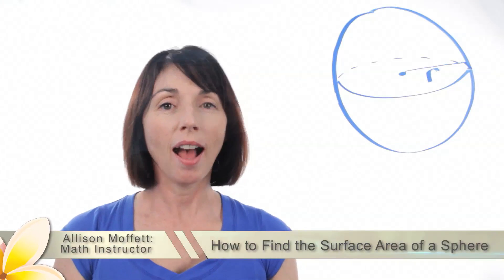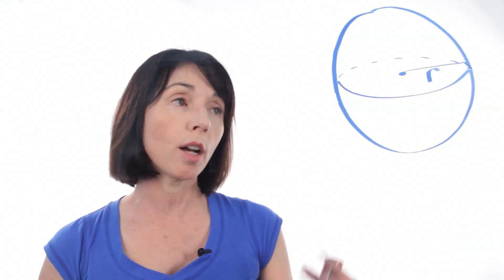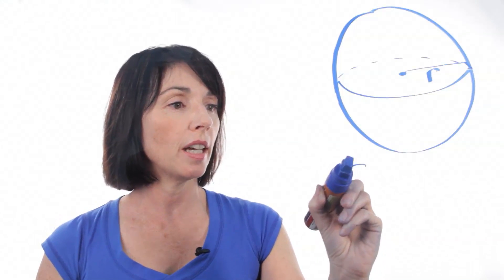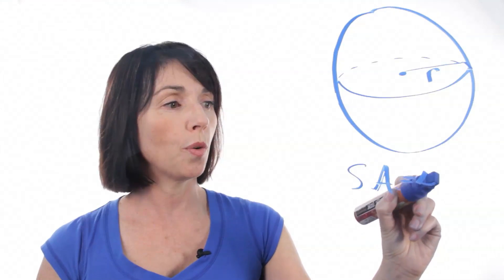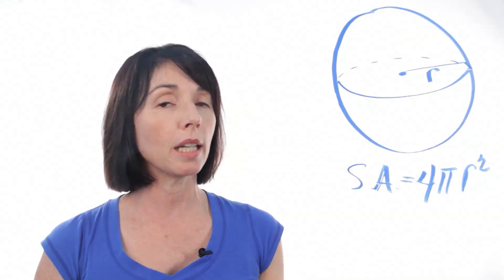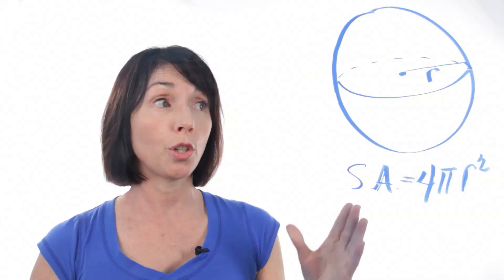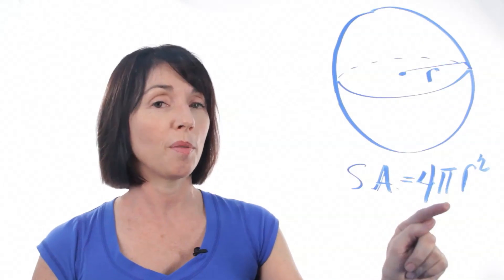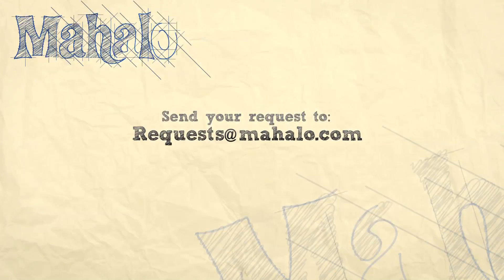How to Find the Surface Area of a Sphere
Allison Moffett, host of our our Mahalo Math Channel, uses her years of experience in the field and a Masters Degree in Physics to help you understand how to calculate the Surface Area of a Sphere